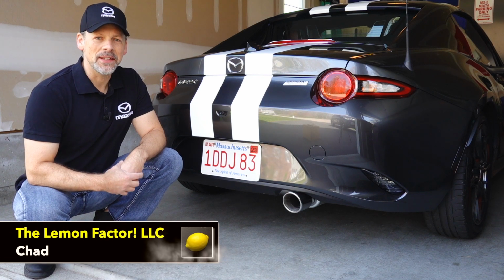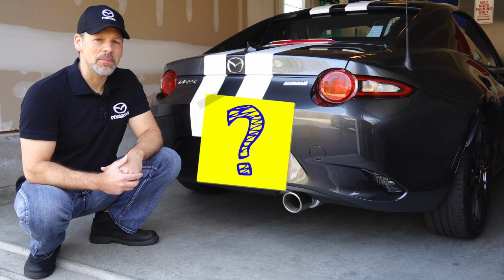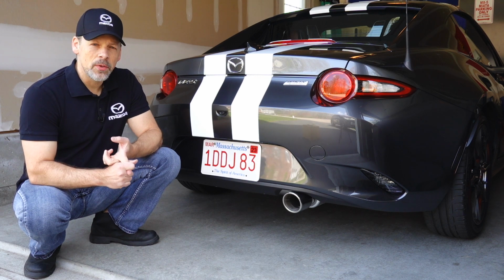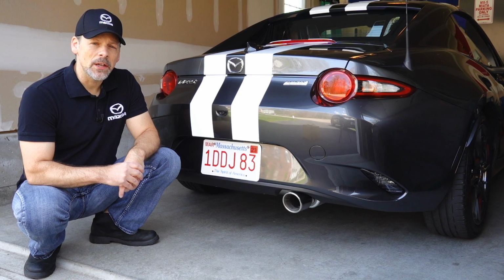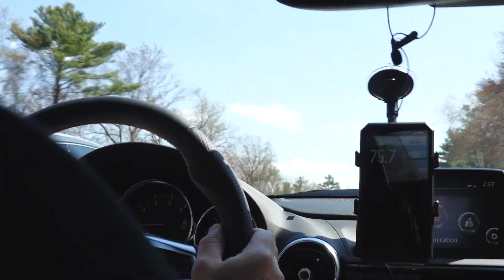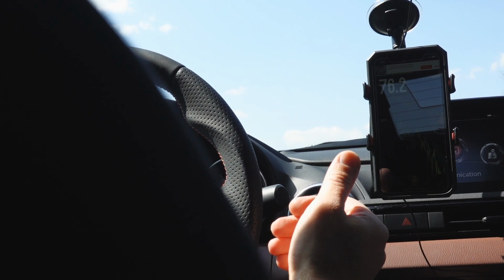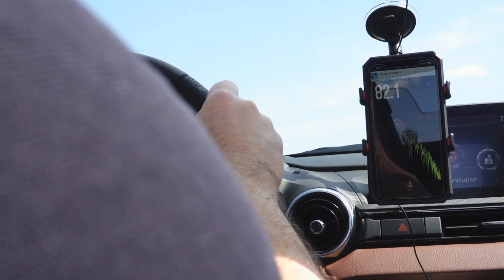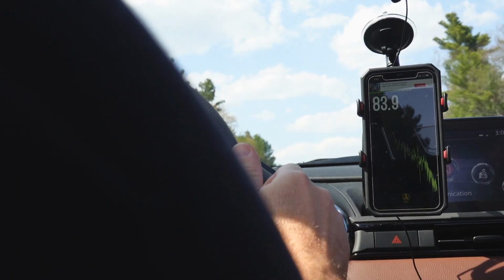SOUND TEST - Goodwin Racing Exhaust (Midpipe + RoadsterSport SuperStreet AxleBack) // ND Mazda Miata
Full sound testing of the Goodwin Racing MaxPipe Midpipe, & Goodwin Racing Roadster Sport Super Street axle-back exhaust!  We compare the Goodwin Racing aftermarket exhaust to the Miata OEM stock exhaust, and to the Greddy Supreme SP exhaust on our 2019 Miata RF project car.  Follow our Mazda MX-5 Miata exhaust comparison series and find out which ND Mazda Miata exhaust (Miata mods) is right for YOU!

This video is part of The Lemon Factor's! multi-video Miata aftermarket exhaust head-to-head comparison series, between the Goodwin Racing RoadsterSport Super Street exhaust (& Goodwin Racing midpipe), and the Greddy Supreme SP exhaust (w/ midpipe) for our ND2 2019 Mazda Miata RF build.  We'll be testing both of these ND Miata exhausts extensively for sound, weight, performance (dyno), installation, etc.